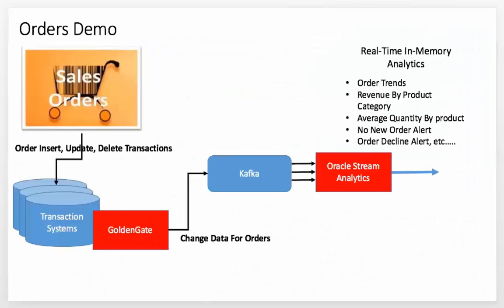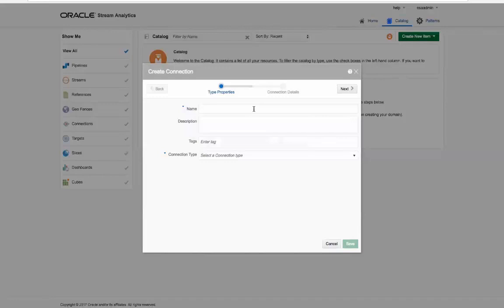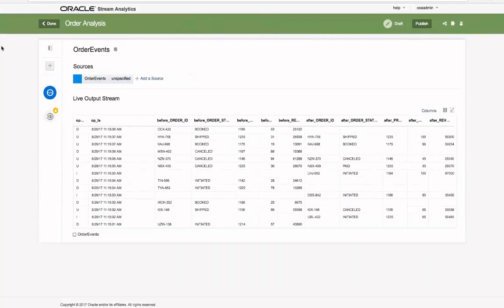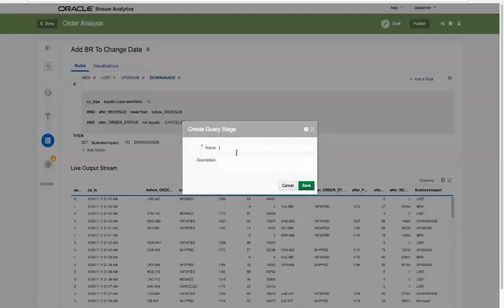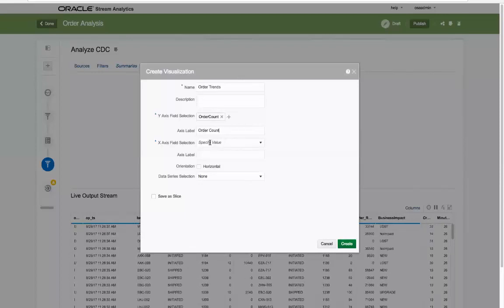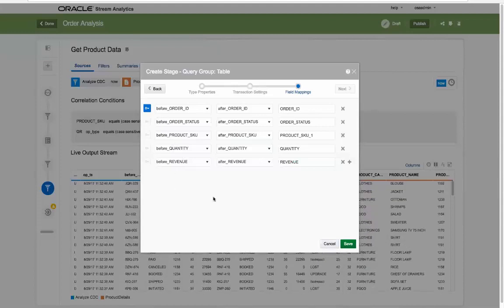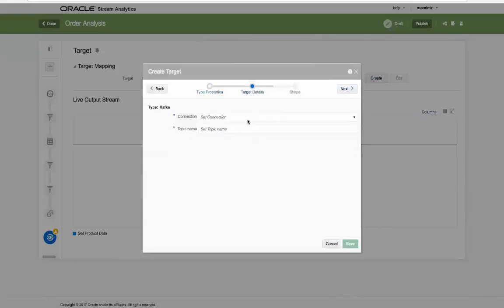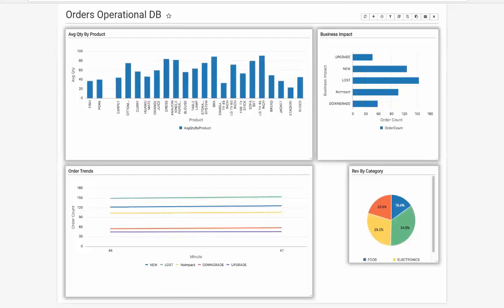Retail Industry - Retail Powered by Oracle GoldenGate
Realize real-time analytics from OLTP system without the overhead of ETL using Oracle Golden Gate change data capture and Oracle Stream Analytics.

1080p/720p HD.